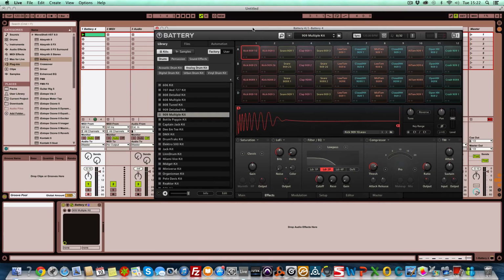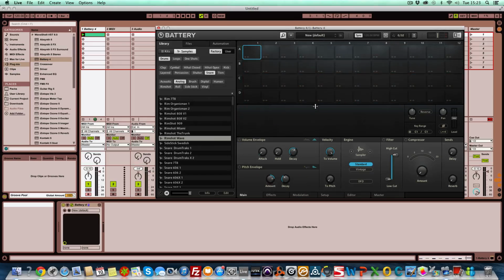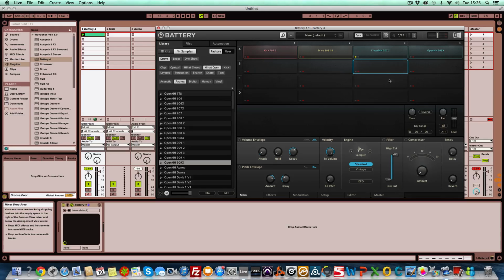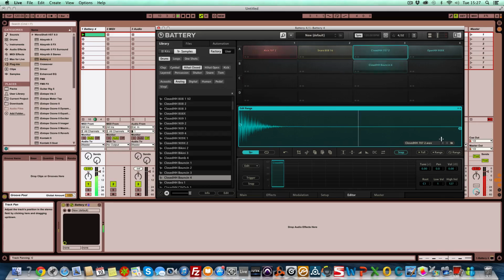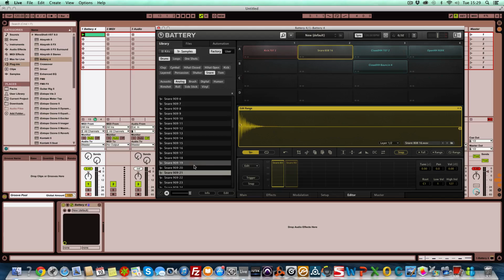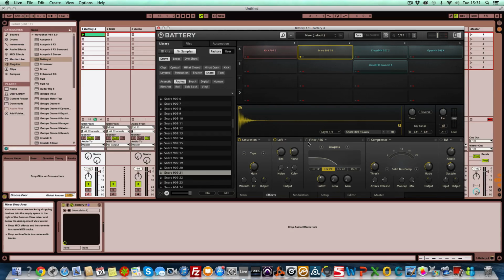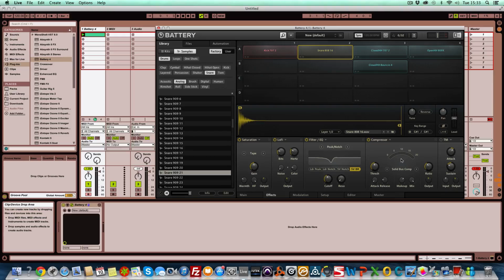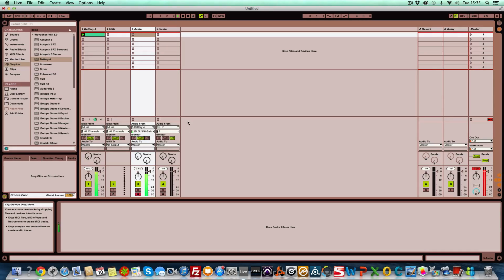An Overview of Native Instrument Battery 4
The tutorial includes an overview of FX Processing, Sample Mapping, Sample Layering and Bussing)